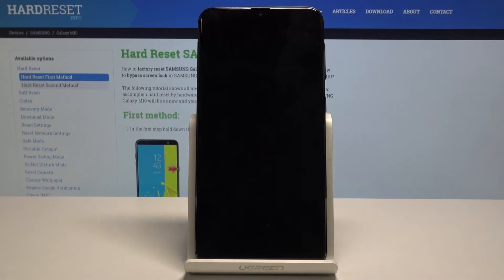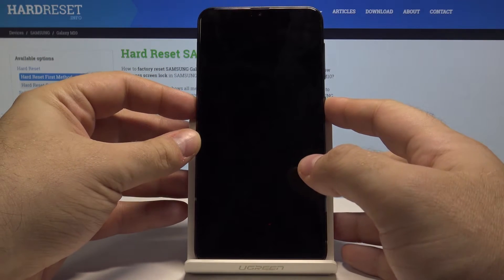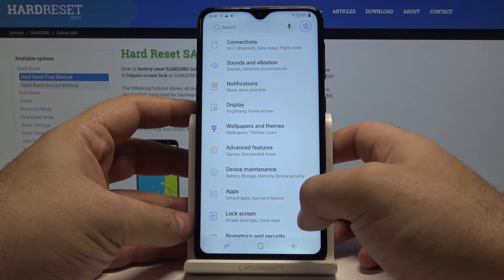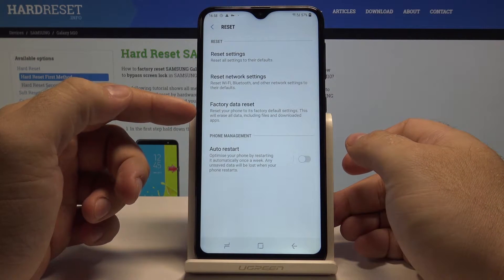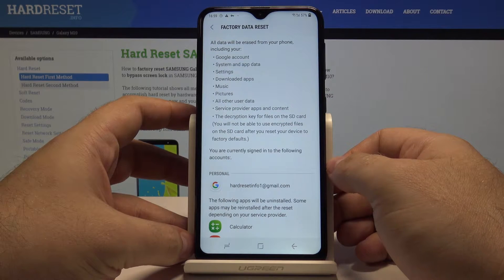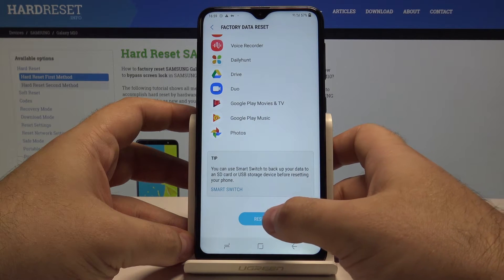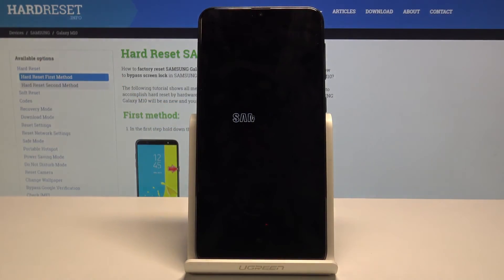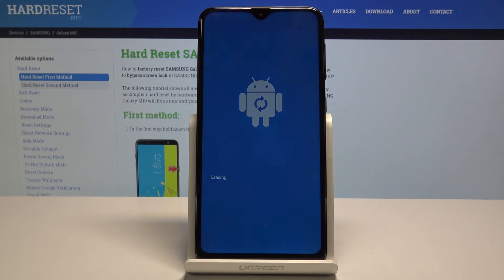How to Hard Reset Samsung Galaxy M10 – Reset Settings / Wipe Data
Check out how to perform a Hard Reset on your Samsung Galaxy M10. Easily, just by following presented steps, you will be able to accomplish the factory reset by using the Galaxy settings. Erase all personal content with pattern or password included and restore default settings. Let’s delete all data in SAMSUNG Galaxy M10.

How to factory reset Samsung Galaxy M10? How to master reset Samsung Galaxy M10? How to delete data on Samsung Galaxy M10? How to remove data from Samsung Galaxy M10? How to restore defaults in Samsung Galaxy M10? How to reset Samsung Galaxy M10? How to wipe data Samsung Galaxy M10? How to erase everything in Samsung Galaxy M10?